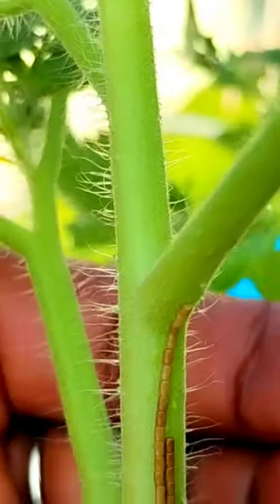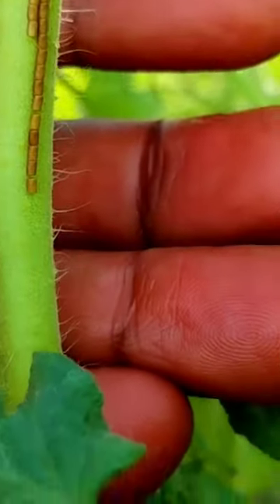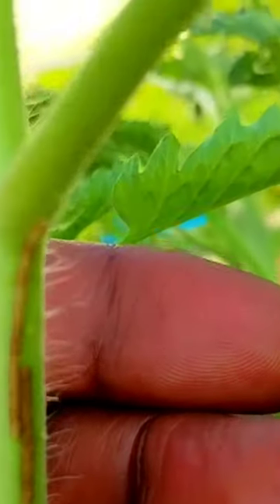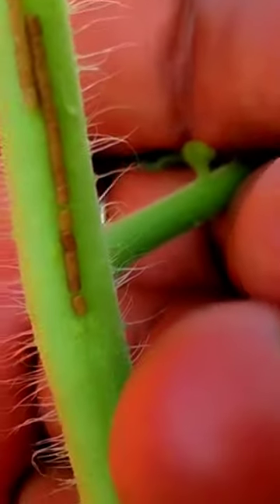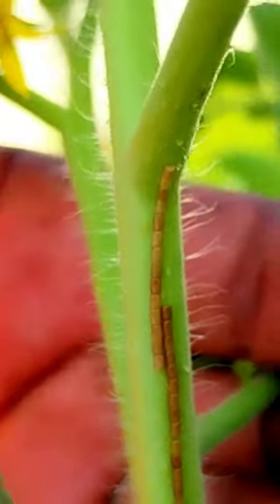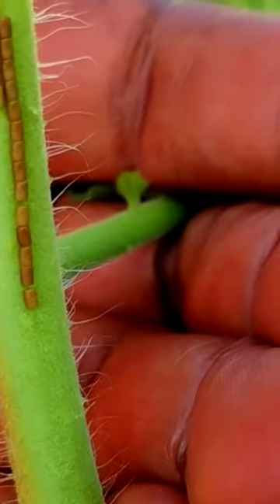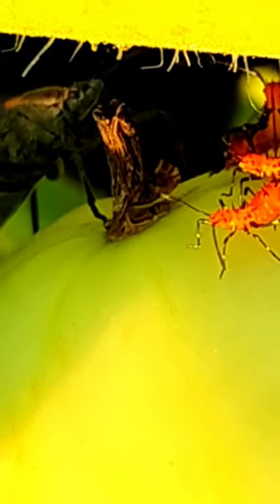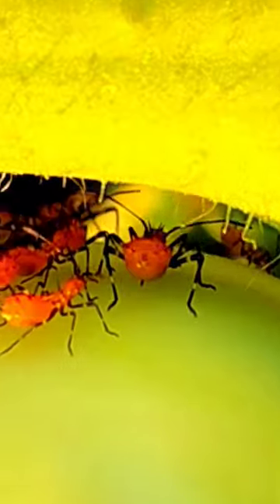The leaf-footed Nymph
The  footed nymphs

you will find these bugs on tomatoes and Potatoes